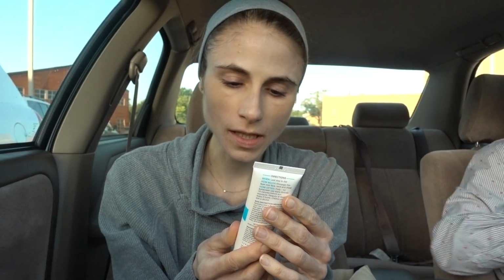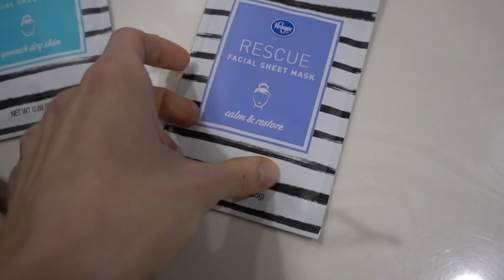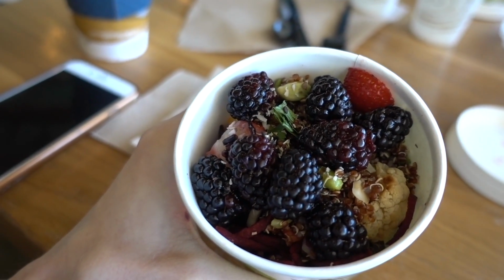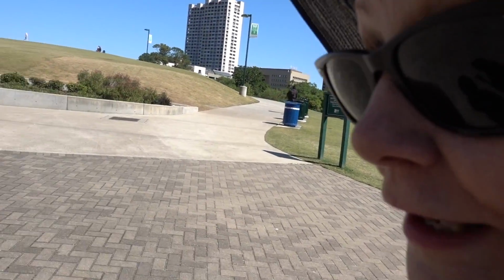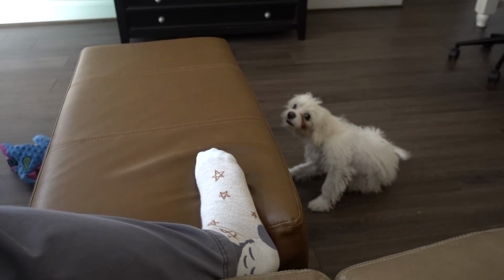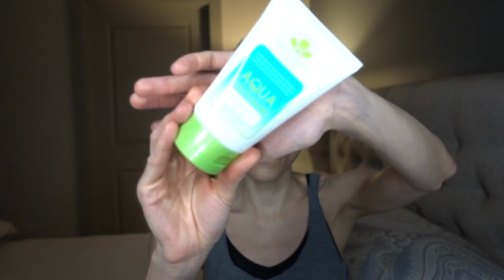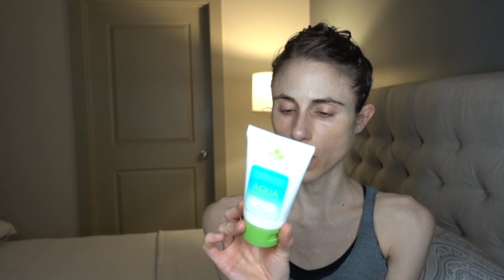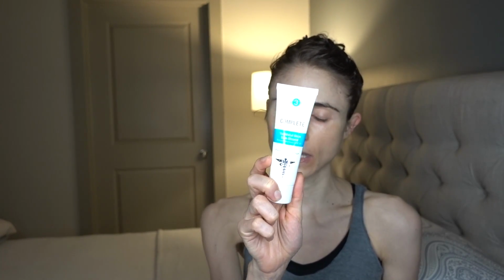Vlog: Houston Japanese Festival, TybeeTV, & Sunscreen| Dr Dray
La Roche-Posay Effaclar Cleanser
Hada Labo gel cream
Elta MD UV sport
EltaMD UV clear
MDComplete Youthful skin sunshield
Cerave healing ointment
Vanicream lip protection
Maybelline mascara
Hada labo cleansing oil
Neutrogena ultra gentle hydrating cleanser
Cerave moisturizing cream
Cerave healing ointment
Fruit of the Earth Block up Sporr
Fruit of the Earth Luv that sun
Nature's Gate Vegan/CF sunscreen
💜Good sunscreens
La Roche Posay antihelios mineral
MDSolar Sciences Mineral Tinted
Cetaphil redness relieving
MyChelle SunShield Liquid tint
Solbar zinc SPF 38
Eucerin daily protection
EltaMD UV Clear
EltaMD UV Sport
EltaMD UV Physical
La Roche Posay
Cerave AM
Cerave baby
Eucerin Daily Protection
Avene Very High Protection SPF50 (UK)
Differin SPF30
Neutrogena sheer zinc
Aveeno natural protection
Aveeno ultra calming SPF
Bioderma Photoderm Max (UK)
Coppertone sensitive skin
Coppertone waterbabies
Banana boat simply protect

💜SUNPROTECTIVE GEAR
My sunglasses
MY UPF SHIRT
MY UPF PANTS
MY UPF HAT
MY SIGGI UPF HAT
MY UPF CARDIGAN
Neck shield